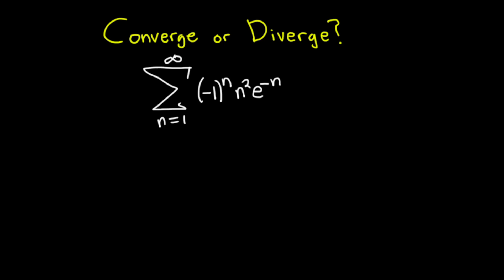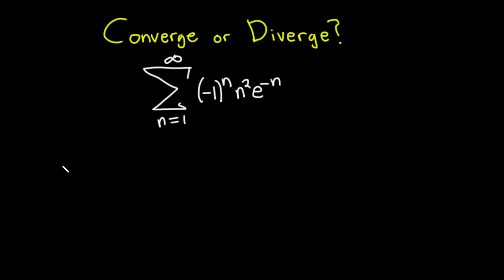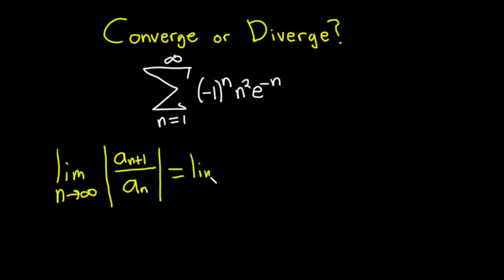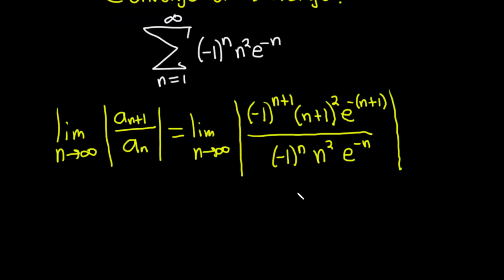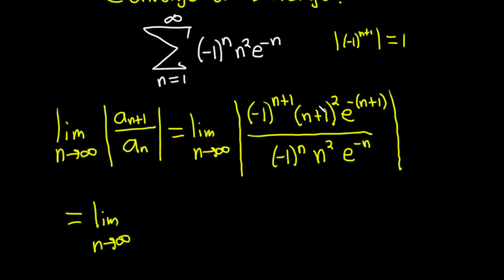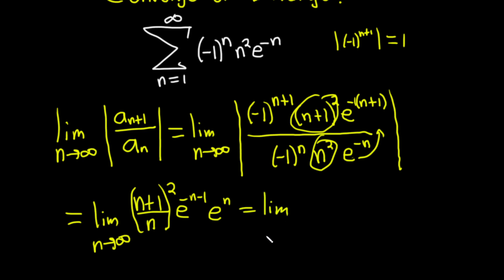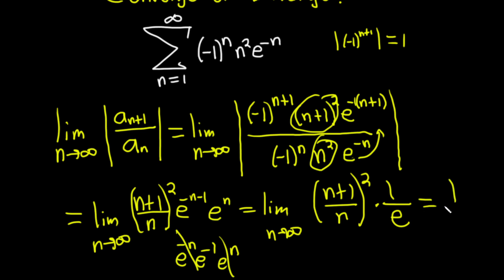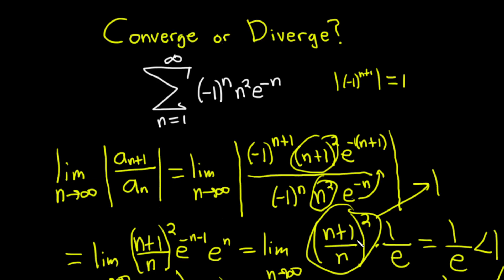Learn To Use The Ratio Test for Infinite Series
We look at the infinite series SUM( (-1)^n * n^2 * e^(-n) ) where n runs from 1 to infinity. Does it converge or diverge? We answer this question by using the ratio test.